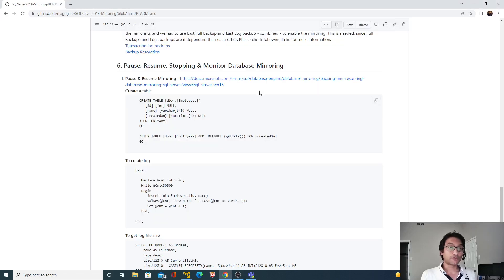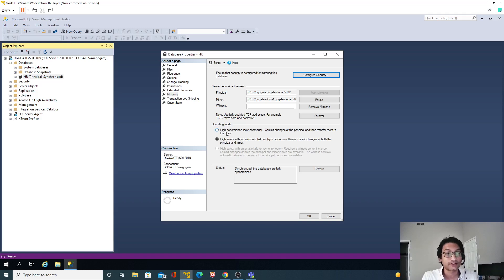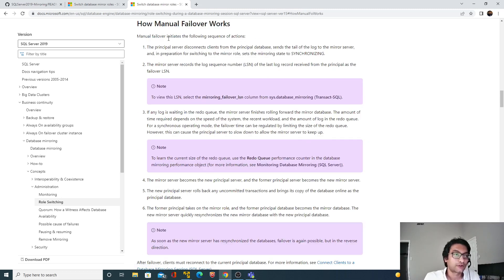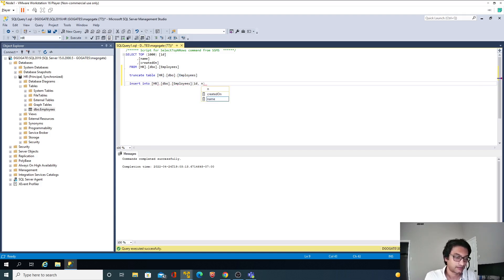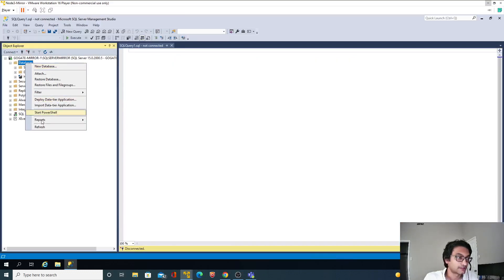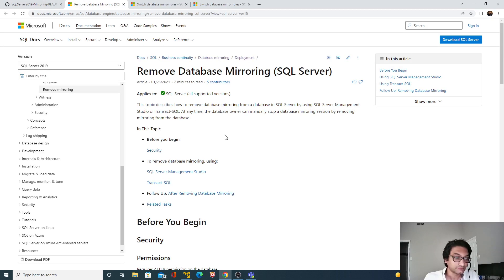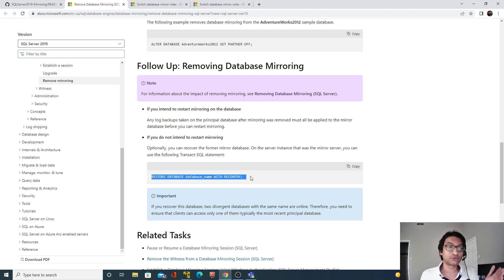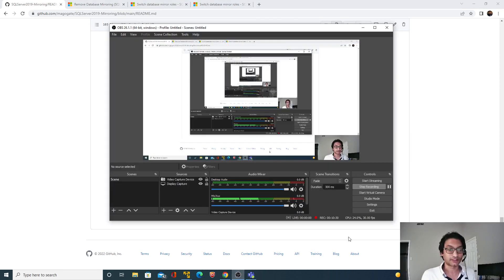SQL Server Mirroring 5 - Manual Failover and Removing the mirroring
How can we manually failover to mirrored instance and also how can we remove the database mirroring.